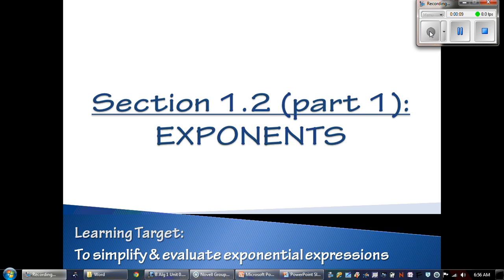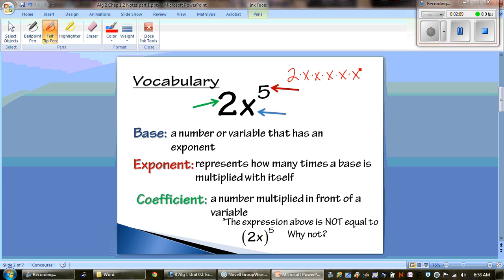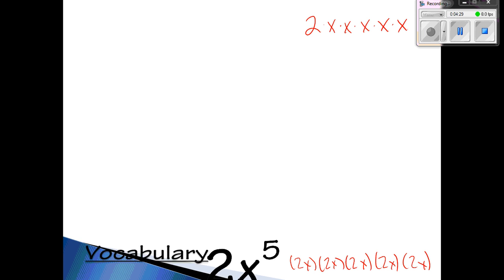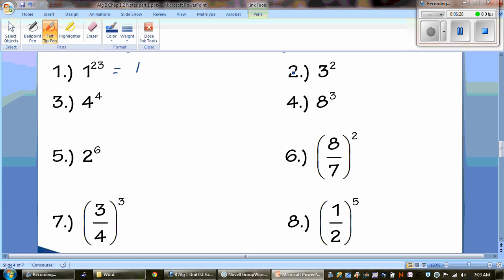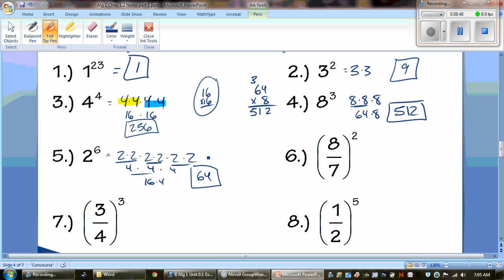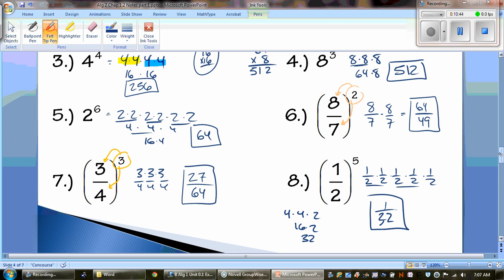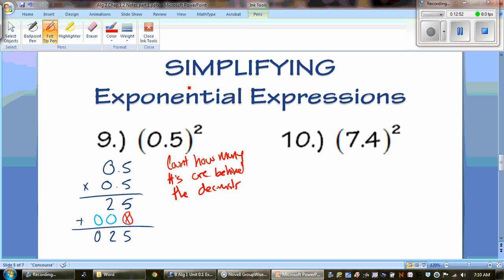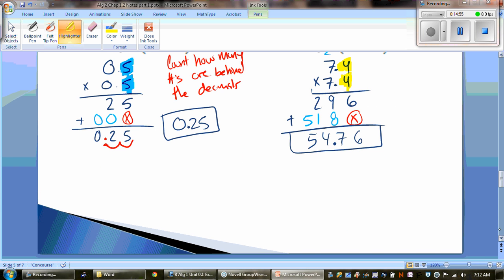AT Algebra 2 Chap 1.2 Notes part 1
ATHS Algebra 2 Chap 1.2 Notes part 1
Exponents